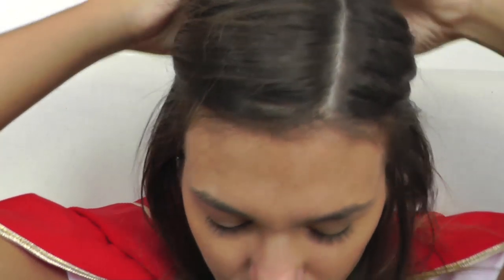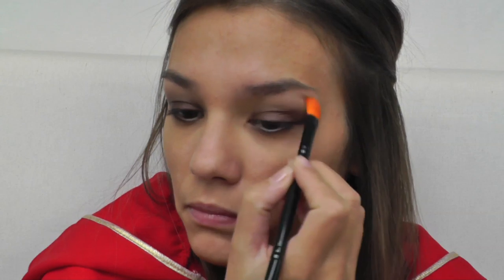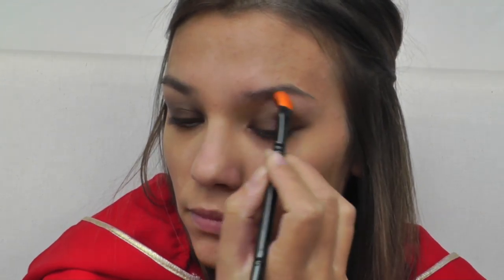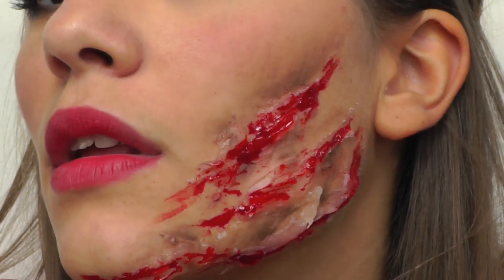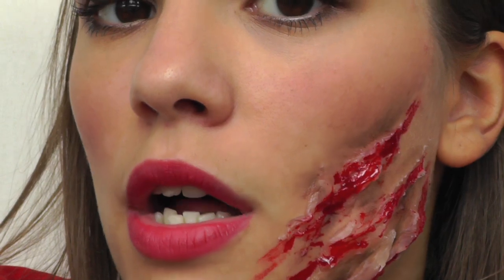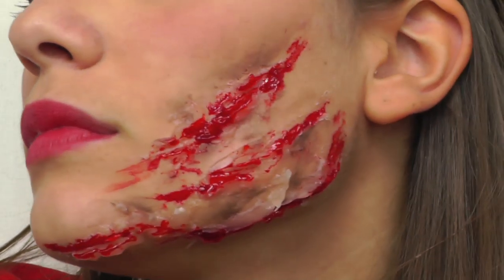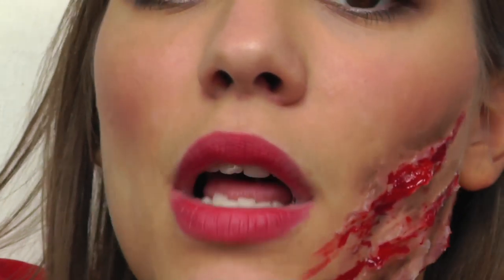Halloween Tutorial: Scary Red Riding Hood